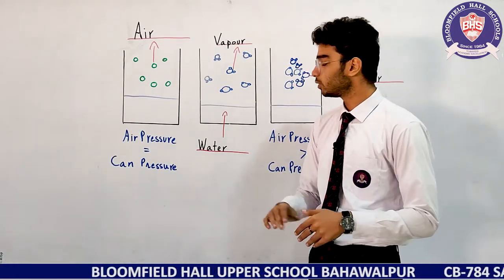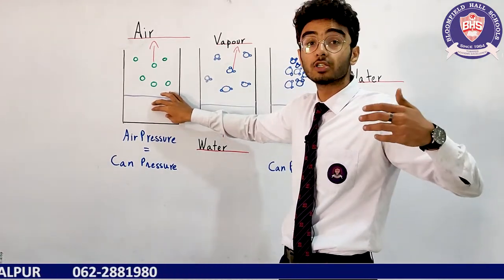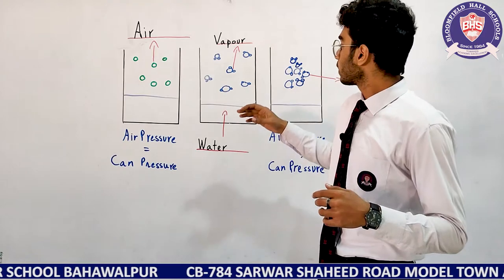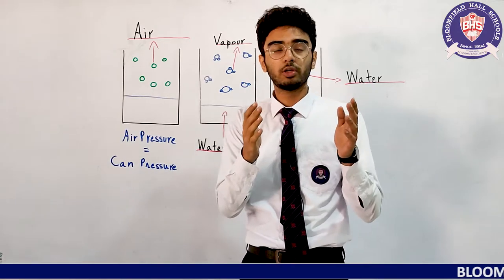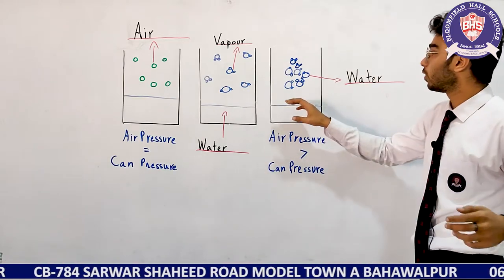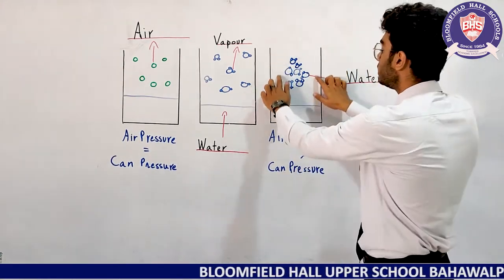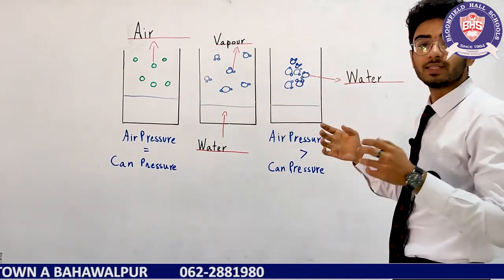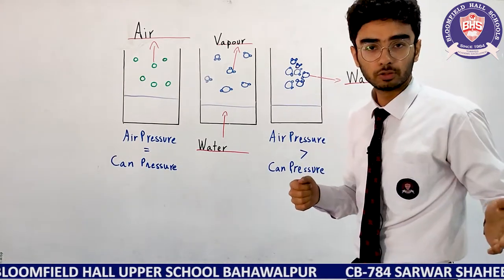Can Crush | Bloomfield Hall Upper School | Bahawalpur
Can Crush
Presented by: Mueez Waqar
Class LVI (AS Level)
Bloomfield Hall Upper School Bahawalpur

About Bloomfield Hall Schools
Bloomfield Hall is one of the major educational institutions in Pakistan. It was established in 1984 by educationists from the UK and Pakistan. The aim of the project was to provide British style education leading ultimately to British qualifications. Pupils of Bloomfield Hall are prepared for the GCE ’O’ and ’A’ level examinations of the UK examining bodies.
Since its establishment, Bloomfield Hall has developed in two major directions. It has opened schools in various cities in Pakistan. It has also assisted in the provision of higher education in Pakistan: in Lahore, one of its sister institutions - University College Lahore - offers degree programmes of the University of London in various disciplines including Economics, Management, Accounting, Law and Information Systems.
Bloomfield Hall is a modern school in a meaningful sense: it offers modern systems and technologies in education and also provides an environment which is liberal and progressive to encourage an attitude of critical enquiry amongst its pupils.